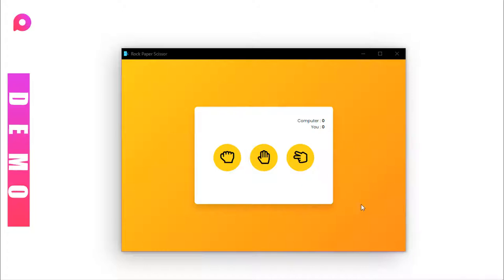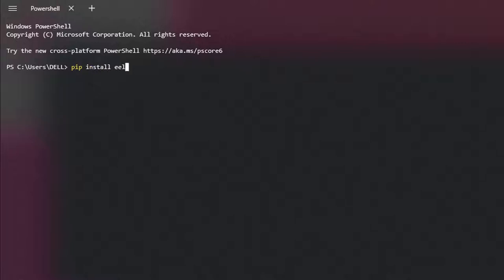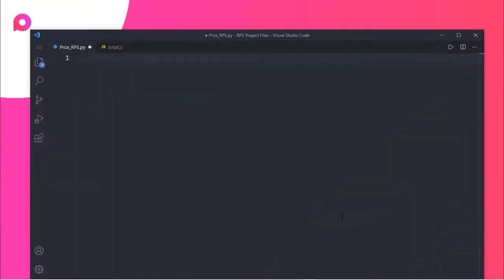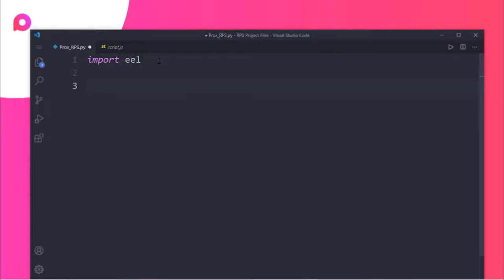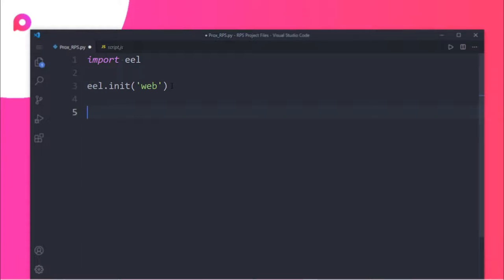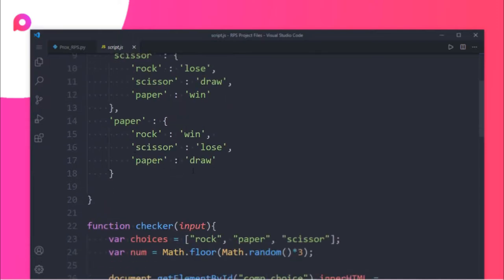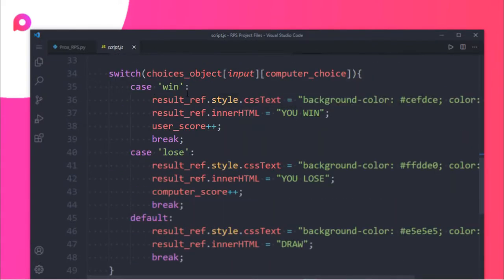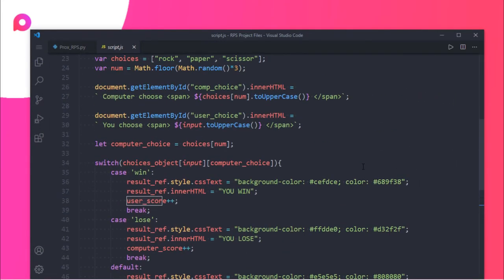How To Create Rock, Paper & Scissor Game Using Python and Java Script | Eel Tutorial 🔥🔥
Learn how to code rock paper scissors in Python! The perfect game you can play against your computer in quarantine.

In this video, I teach how to set up the logic in rock paper scissors, and how to play against your computer. We start by coding a single game and the win logic behind it. Then, we expand on this idea and write a game of rock paper scissors, best out of n rounds, where n is a number you get to define.